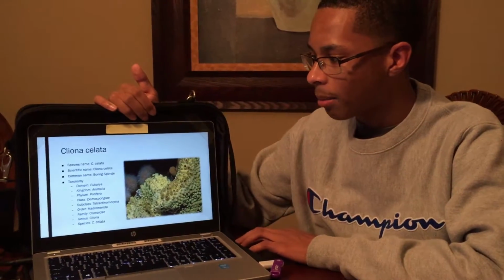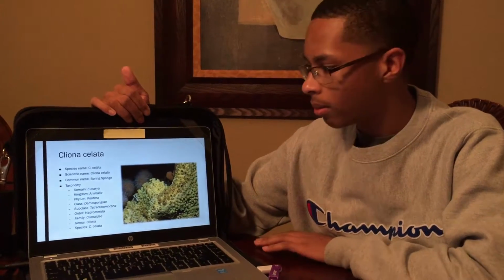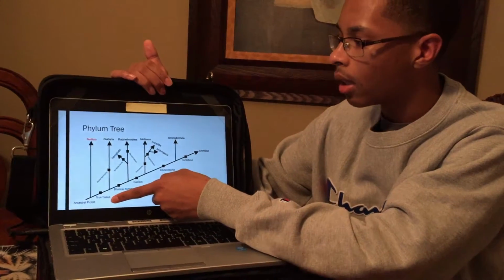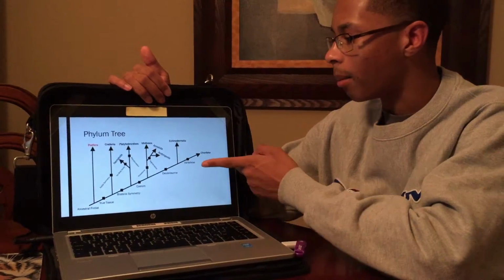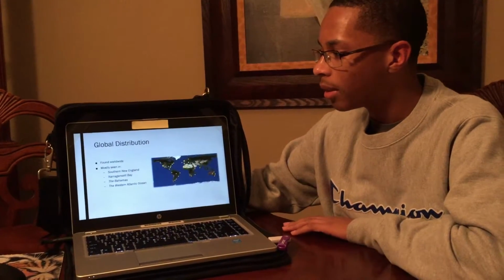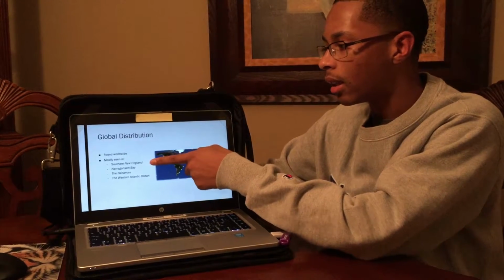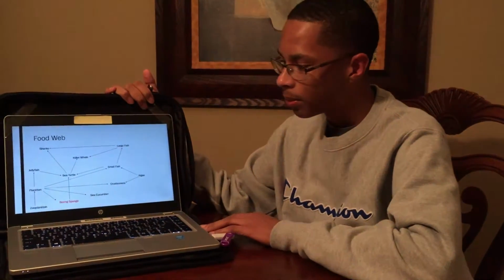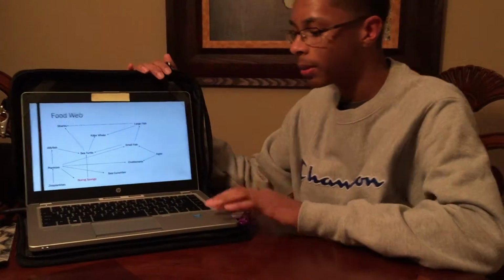CLIONA CELATA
A2